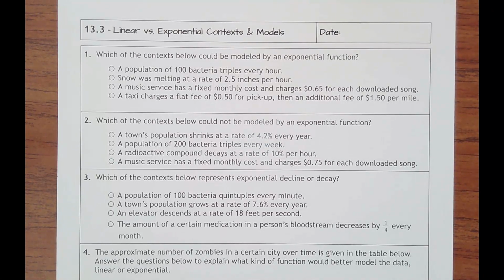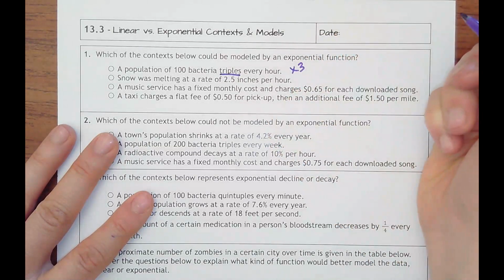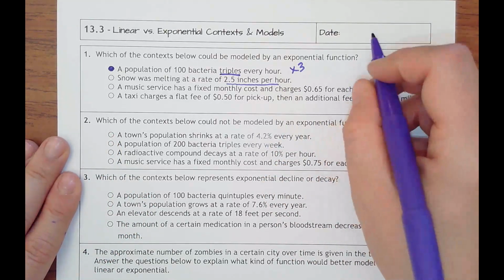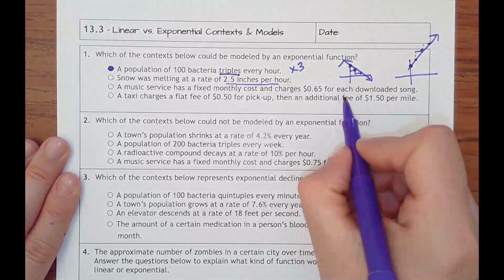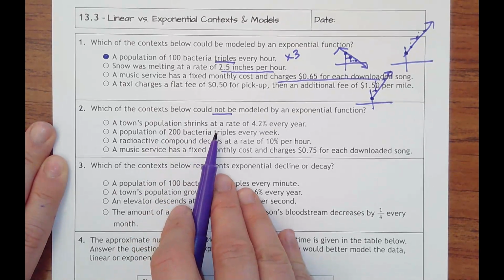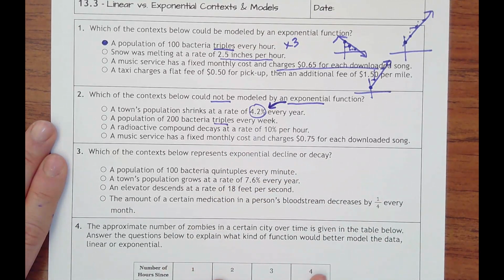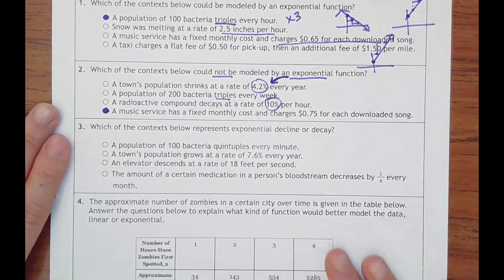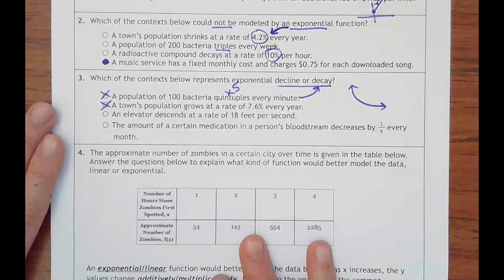13.3- Linear vs. Exponential Contexts & Models